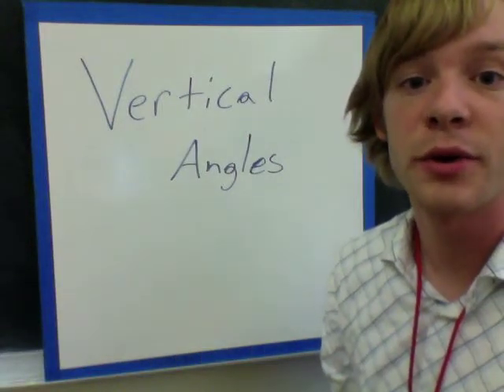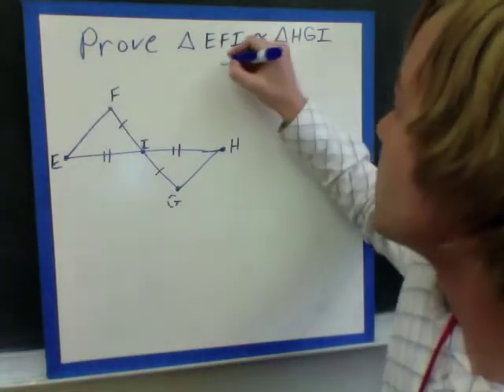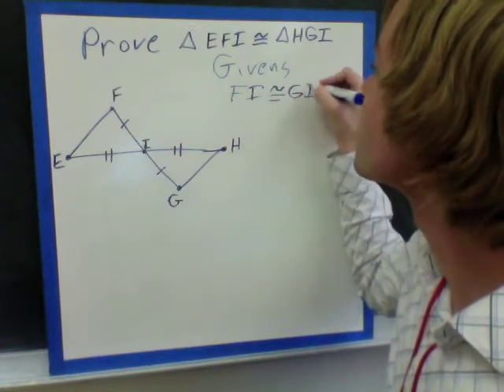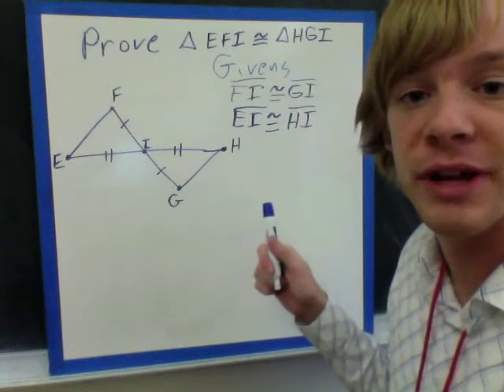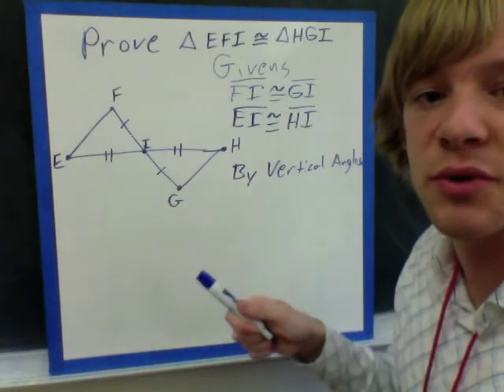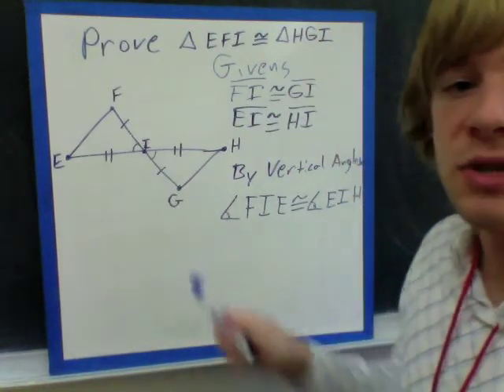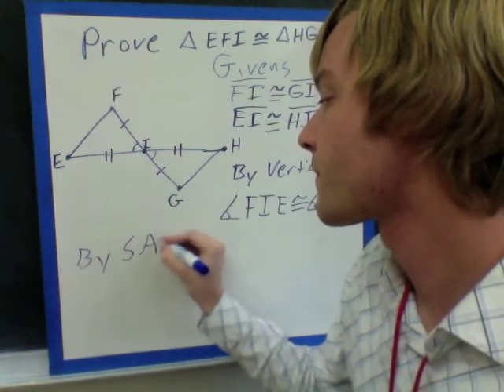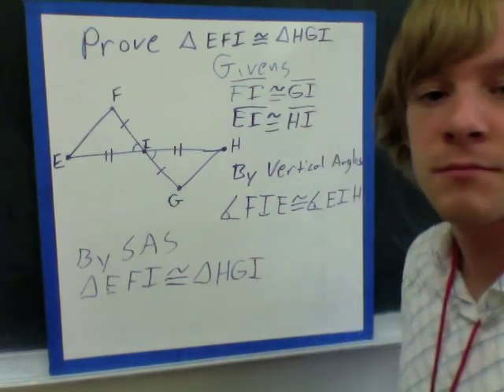Vertical Angles Example.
Using Properties of vertical angles to prove triangle congruence.